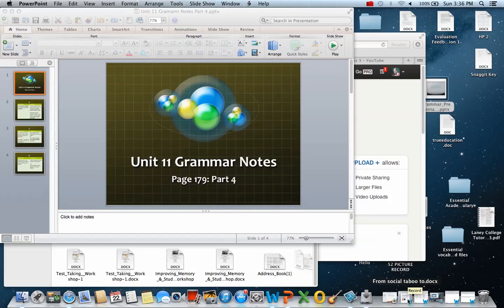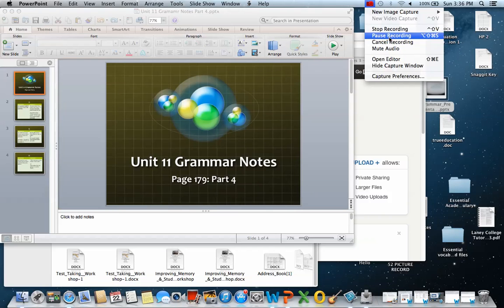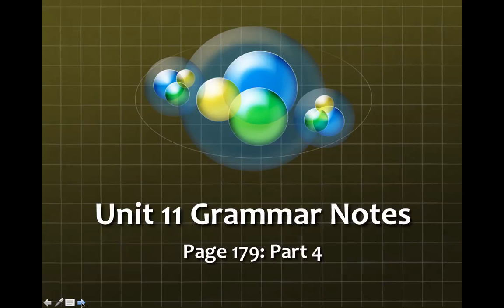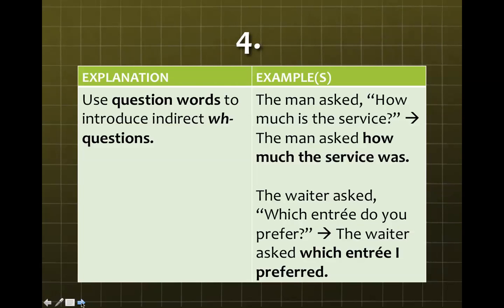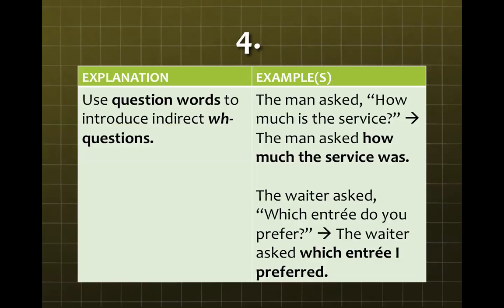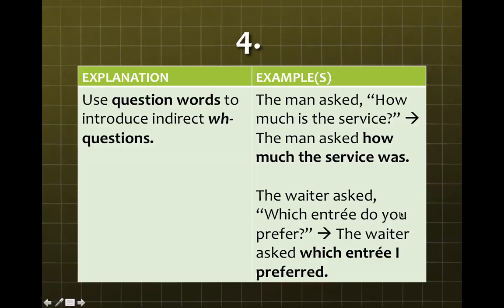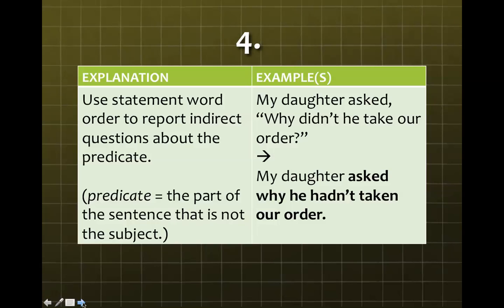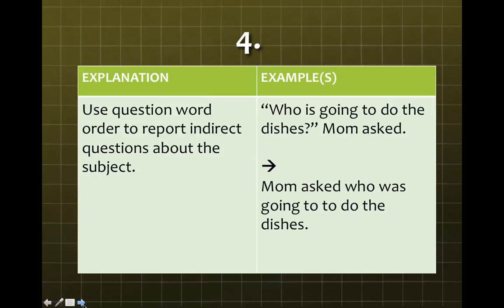Unit 11 Grammar Notes part 4